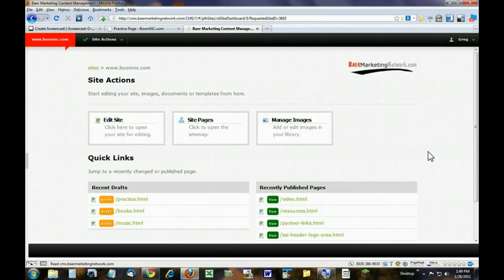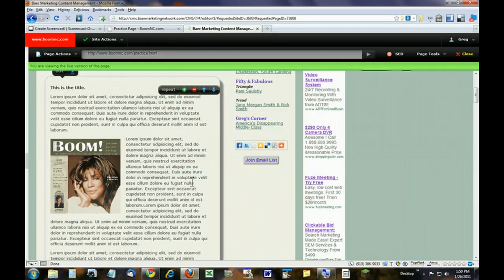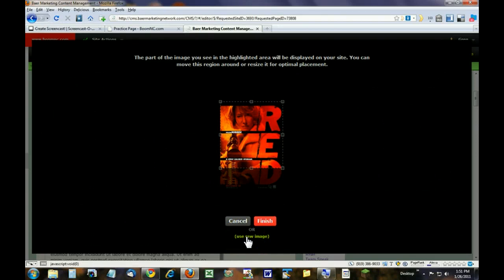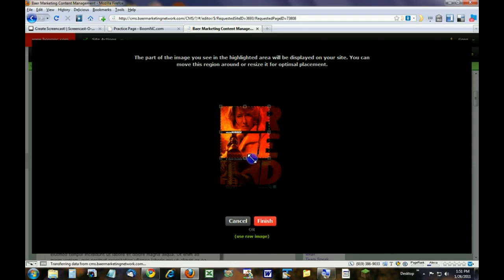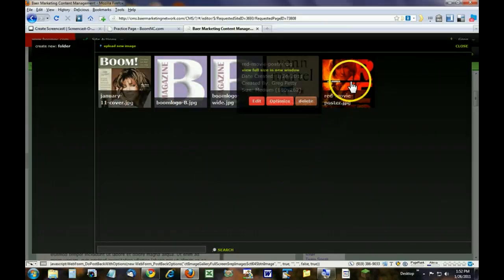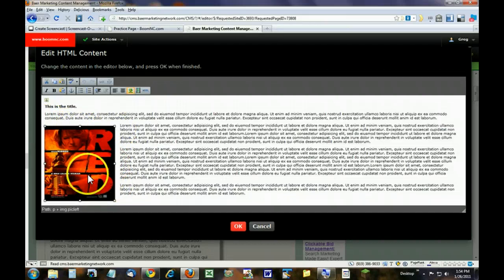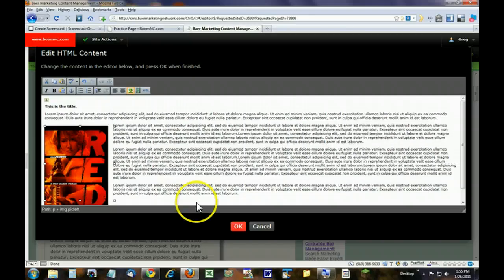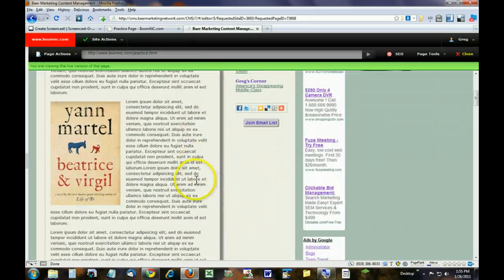Add or Change an Image - Short Version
Adding or changing an image using the Content Management System from Baer Marketing.

Our content management system is incorporated into all website designs It can also be added to any existing website.